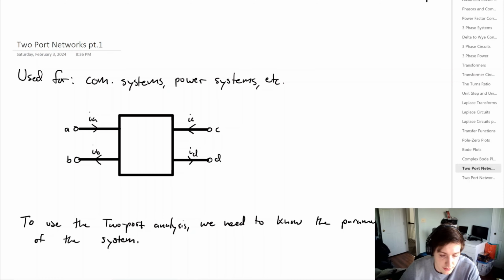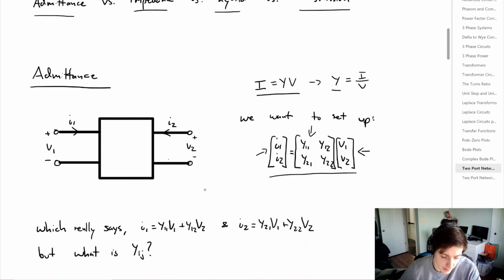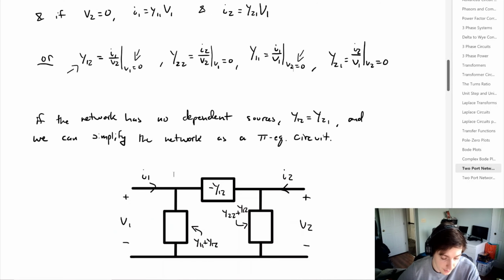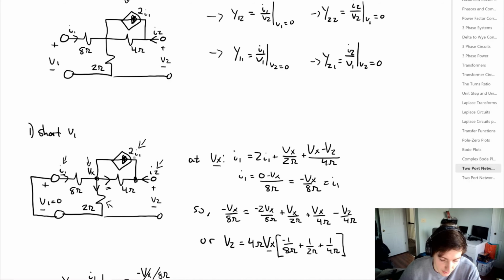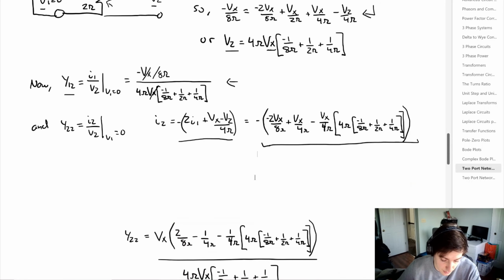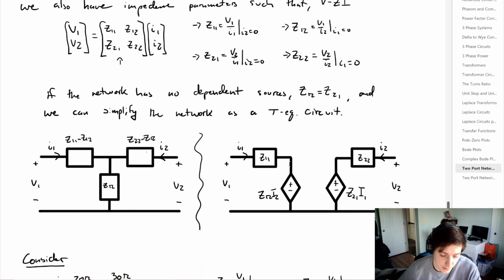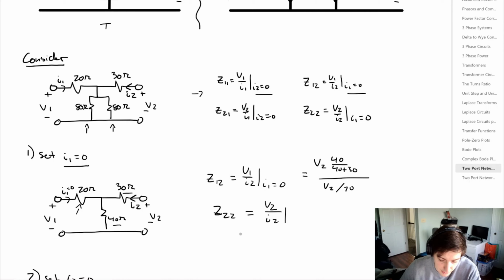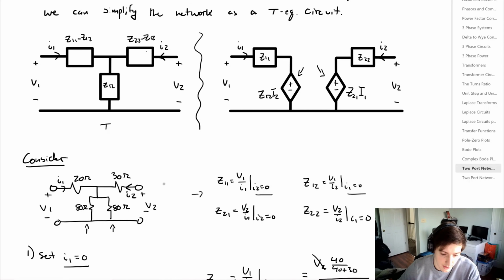TWO PORT NETWORKS - ADVANCED CIRCUIT ANALYSIS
Admittance and impedance parameters introduced for two port networks.